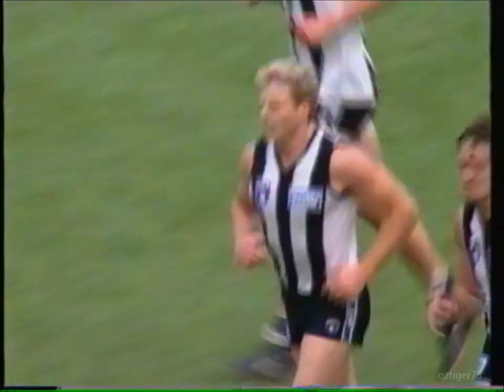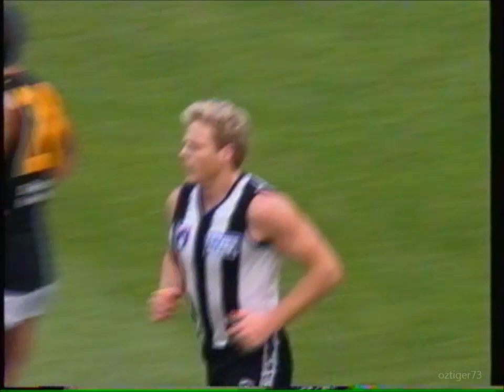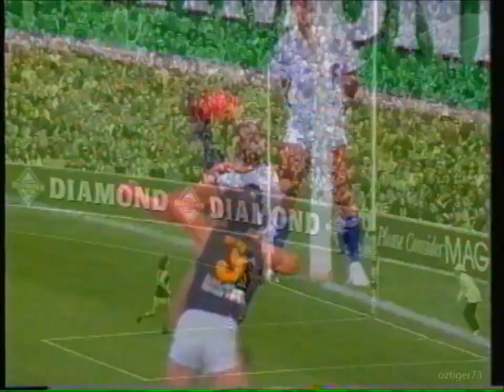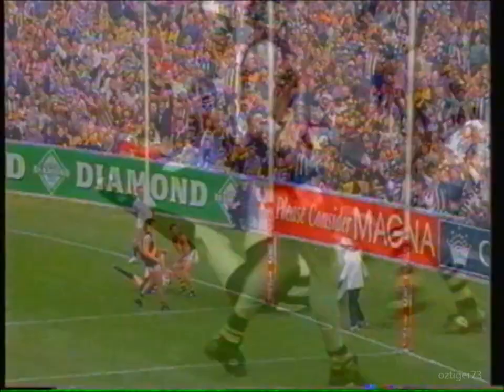Dermott Brereton great goal in his 200th game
1995 Round 6
Collingwood vs Richmond